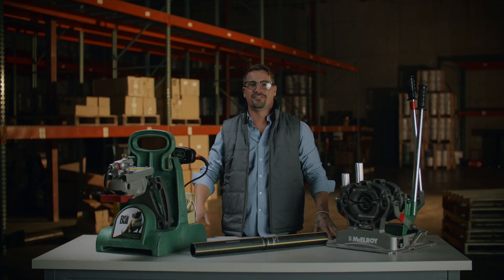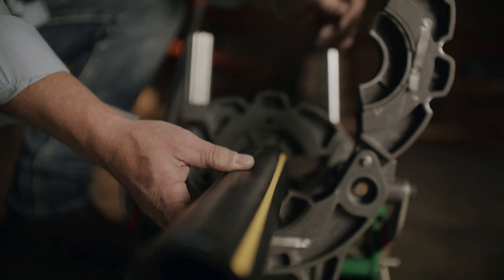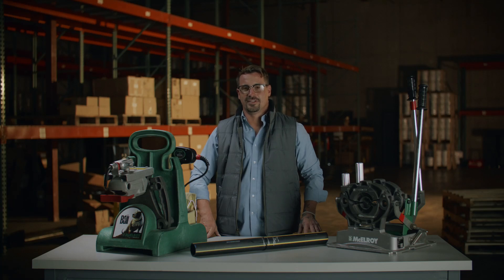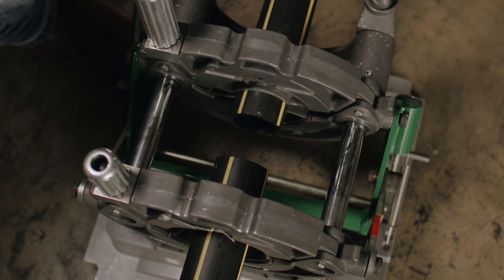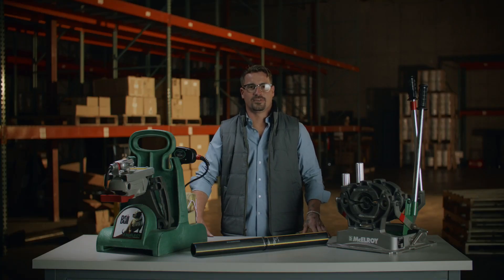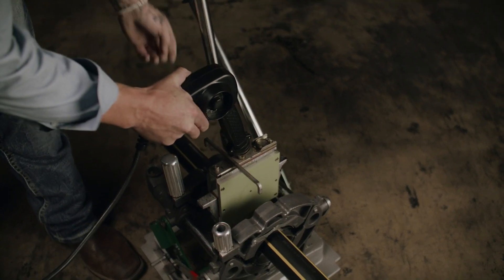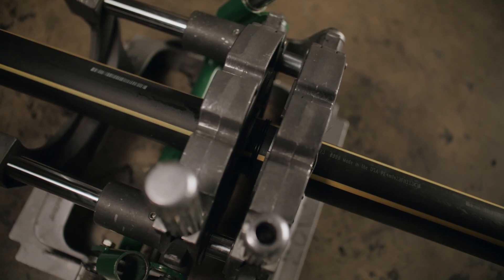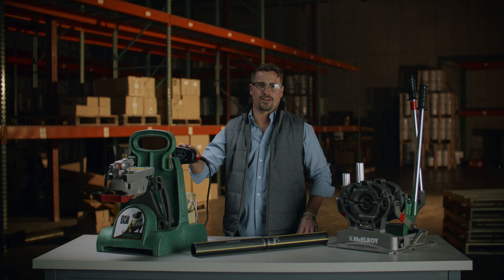McElroy Pit Bull 14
This is the McElroy Pit Bull 14, a fusion machine that’s as tough as it sounds. Designed for medium-diameter pipes “sized 1” IPS up to 4 “DIPS.” The Pit Bull 14 is one of the most dependable tools in the industry, and we’re proud to offer it here at EGW.

One of the standout features of the Pit Bull 14 is its clamping force. The jaws are engineered to provide a secure grip, ensuring your pipes stay aligned during the fusion process. This level of precision is critical for achieving consistent, high-quality fusions that meet industry standards. And when paired with the McElroy DataLogger, you can document your fusion parameters for added assurance and compliance with ASTM F3124 standards.

Despite its power, the Pit Bull 14 is lightweight and portable, making it easy to transport from one job site to another. And once you’re there, you’ll appreciate its ergonomic design, which makes it simple to operate—even during long days in the field.

From municipal water systems to industrial piping, the Pit Bull 14 is built to handle a variety of applications. It’s not just a machine—it’s a tool you can rely on to get the job done right, every single time. When you choose the Pit Bull 14 from McElroy, you’re choosing quality, durability, and performance.